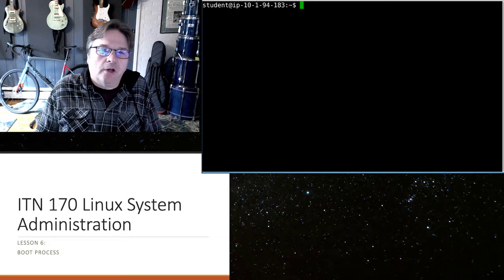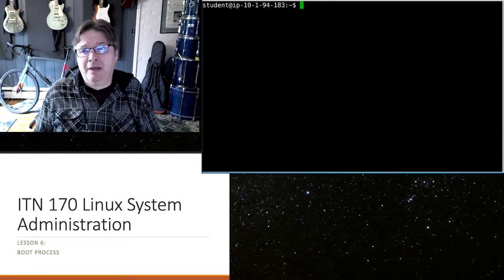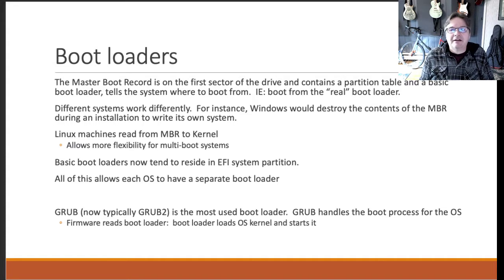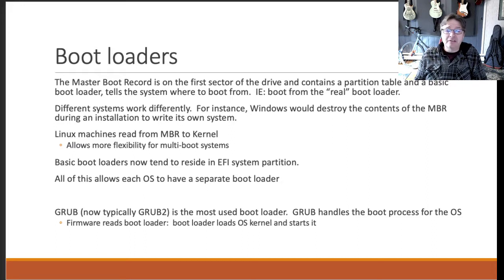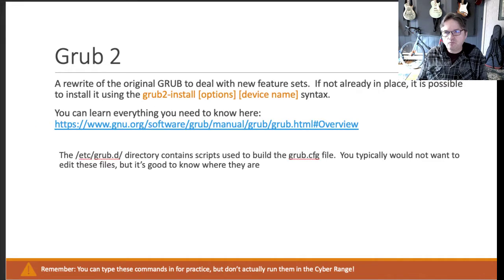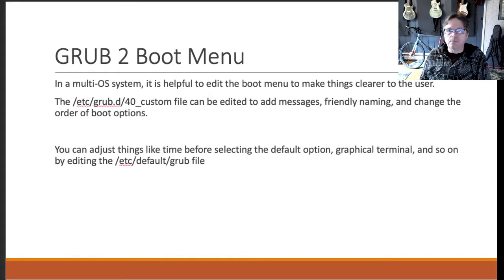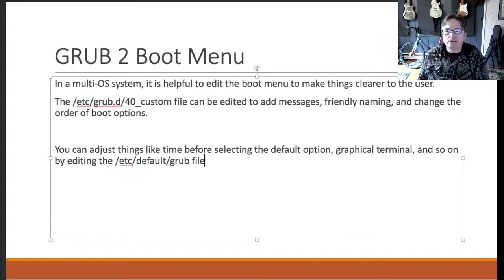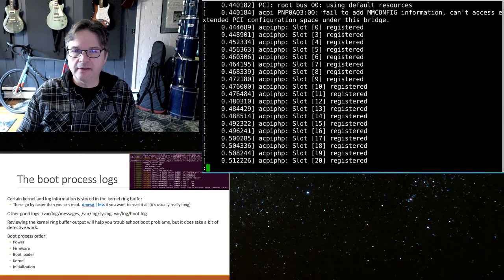ITN170 Linux Boot Processes